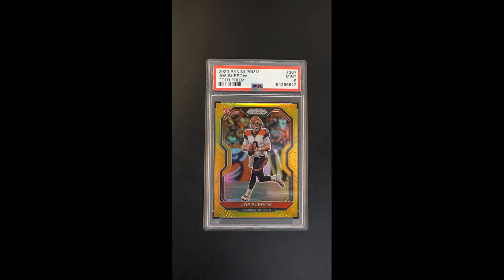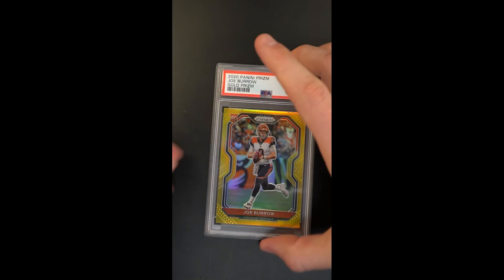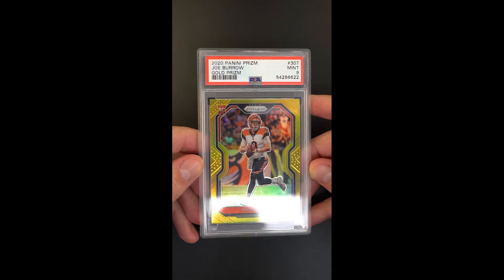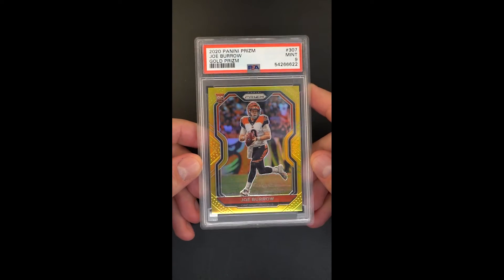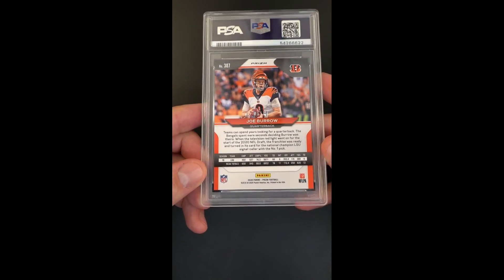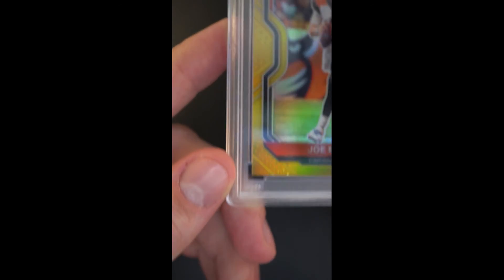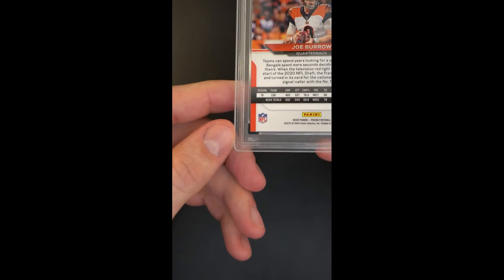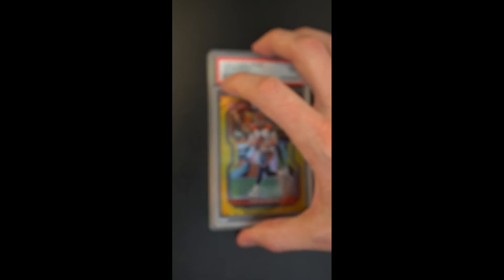2020 Panini Prizm Gold Prizms Joe Burrow ROOKIE /10 #307 PSA 9 MINT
Nothing quite captures the attention and awe of the market like Gold, and when you pair that with Panini's flagship Prizm production, it combines to exude an investment opportunity which can't be missed. Hailing from ‘20 Prizm Football is this world-class Joe Burrow rookie card in that of his 2020 Panini Prizm Gold Prizms, professionally assessed by PSA as MINT and serial stamped 06/10. We advertise this premier rookie card as being world-class due to its big design, scarce print run, and flashy gold chromium aesthetic. The card shows exceptional eye appeal throughout, presenting blemish free borders, and glorious color. Crisp edges with fabulous gloss and registration. Mild touches to the extreme corner tips keep from grading higher. Currently, Joe Burrow and the Cincinnati Bengal's have punched their ticket to Super Bowl LVI which will be played at SoFi Stadium against the home team--Los Angeles Rams. Burrow continues to display a high-level of poise and leadership for his age and is putting up MVP caliber numbers to boot. Should Joe Burrow win on February 13th, he will be the first player in history to have won the Heisman Trophy, a National Championship, and a Super Bowl. Imagine what might happen to his cards if he wins a Super Bowl like Mahomes. A special talent with unlimited potential to leave a lasting imprint on the NFL as he dazzles millions of fans with his skills, we proudly present this spectacular Burrow card.